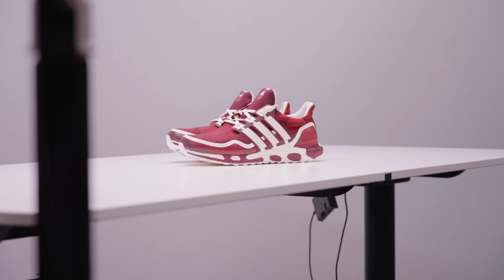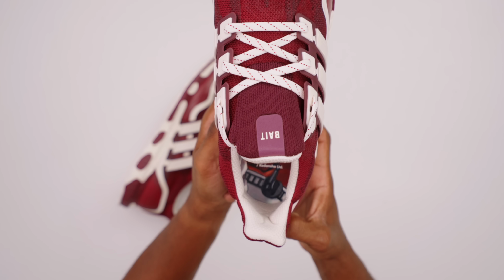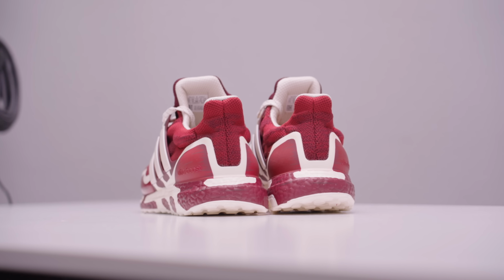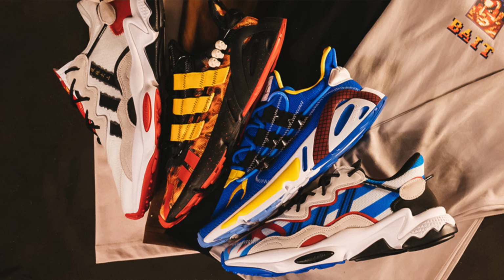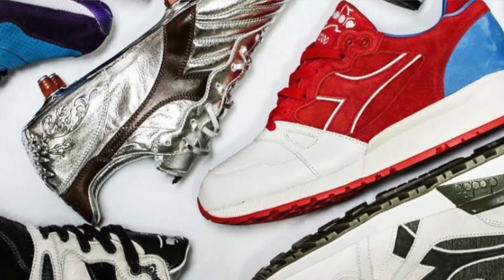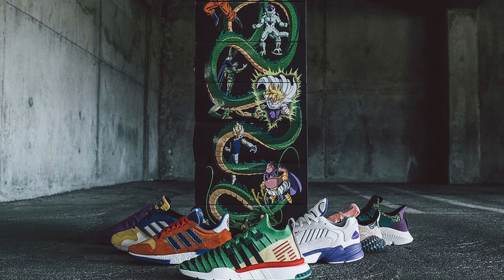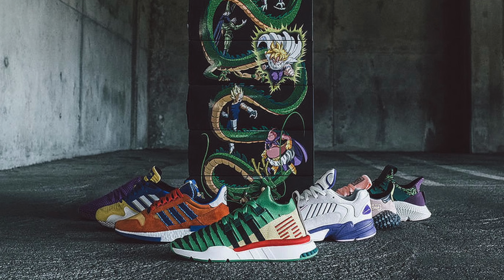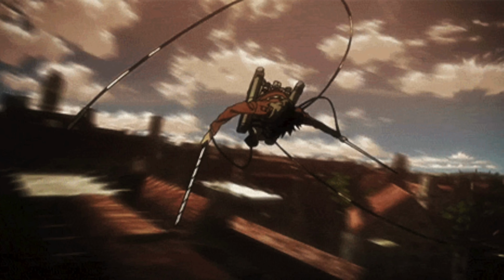THIS IS The BEST ADIDAS ULTRA BOOST COLLAB...HERE'S WHY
MY GEAR:
Main CAMERA;
2nd CAMERA;
3rd Camera;